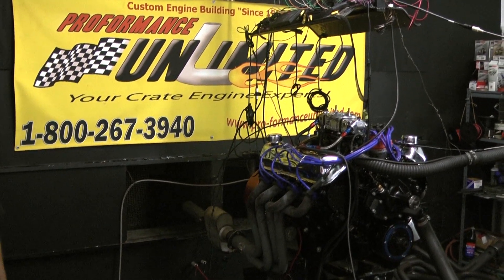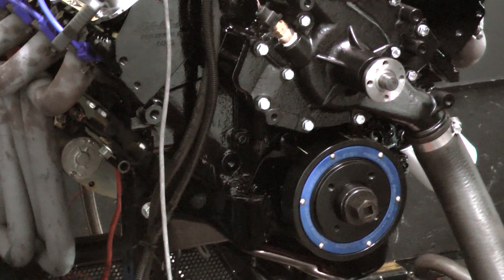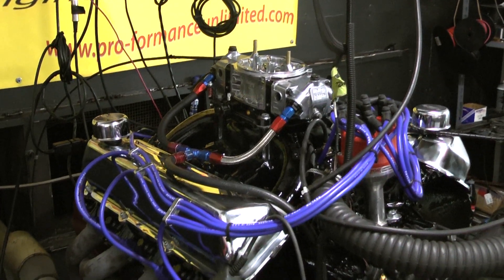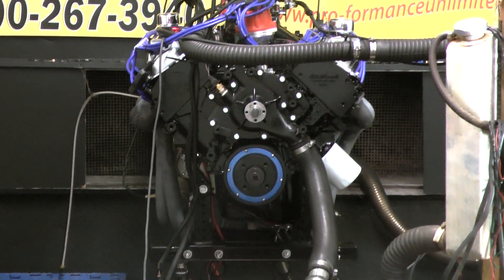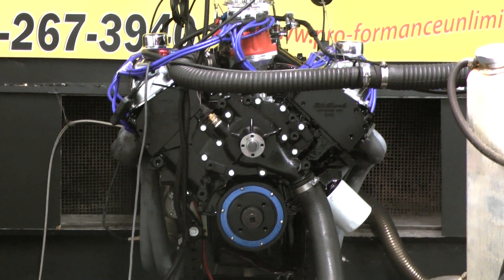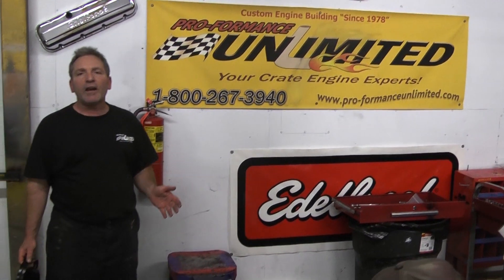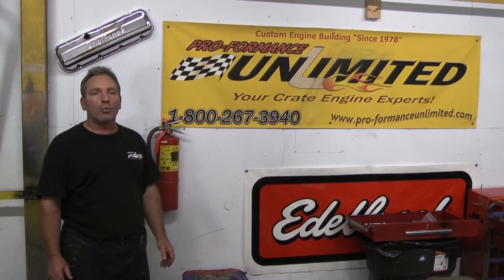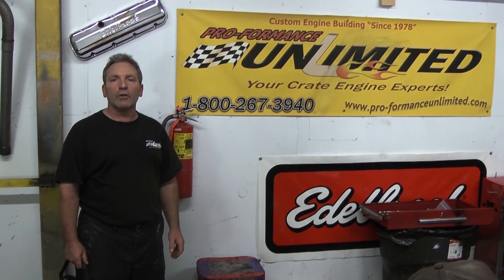521 Mud Motor by Proformance Unlimited....Custom Crate Engines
521 Ford stroker crate engine with 575hp, featuring Edelbrock Performer RPM aluminum heads. This Ford 521 575hp stroker crate engine Combination can be custom designed to tailor  to your specific needs. Engine can be custom painted to match your vehicle. We are a direct supplier of the exclusive March Performance serpentine belt system. We can also assist you in choosing the proper transmission and stall speed converter combination for your vehicle and have it shipped directly to you as your performance crate engine is being built.